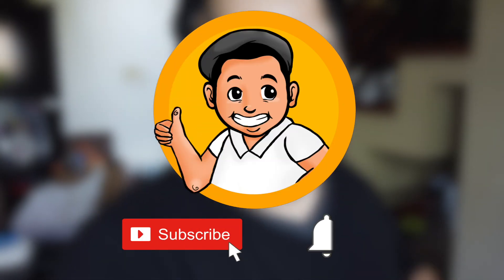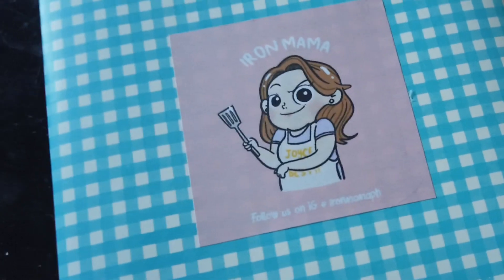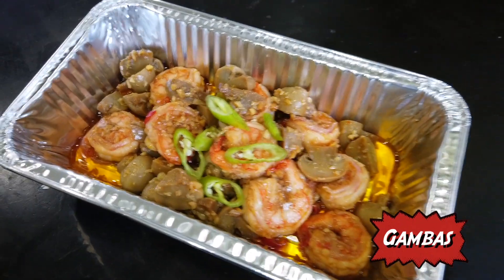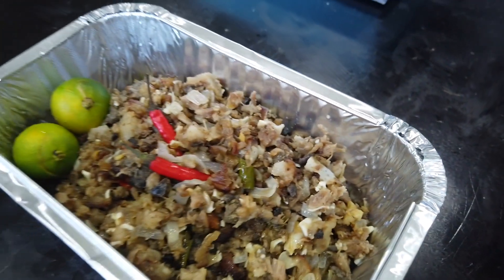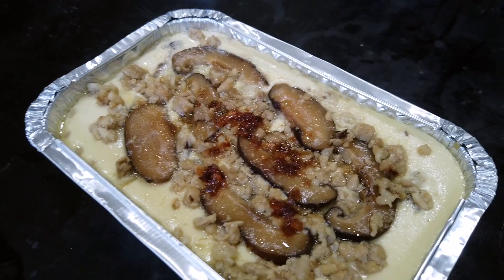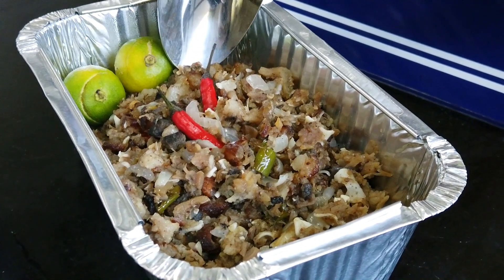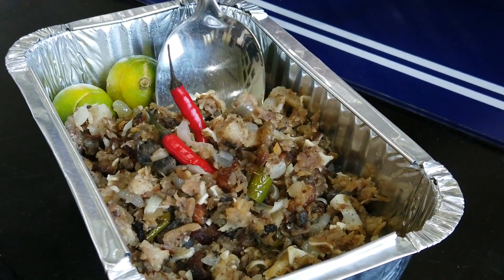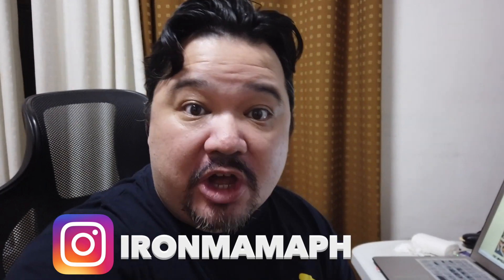QUARANTINE CUISINE 14: IRON MAMA PH!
Another home based gem that I found during this season of quarantine!

The creations of Iron Mama PH were absolutely amazing!